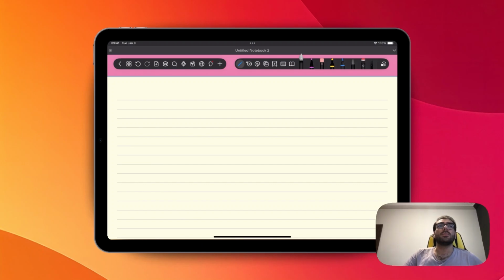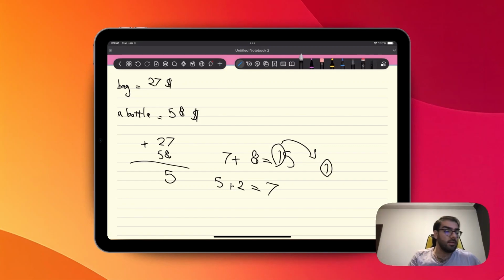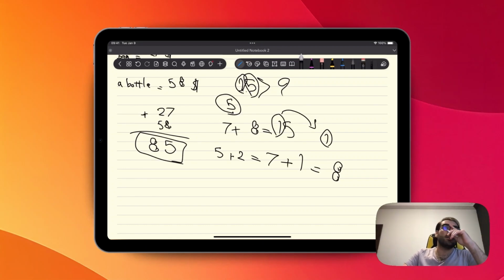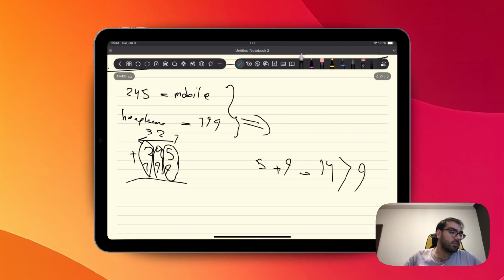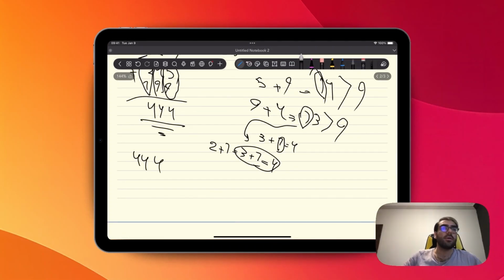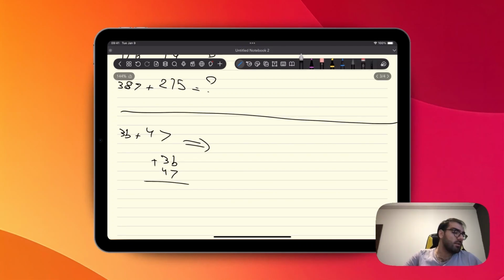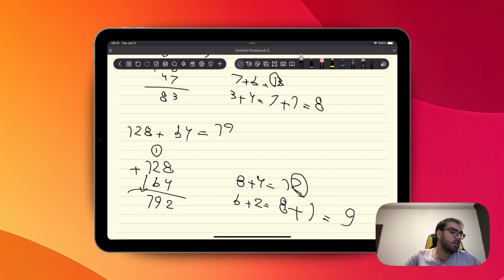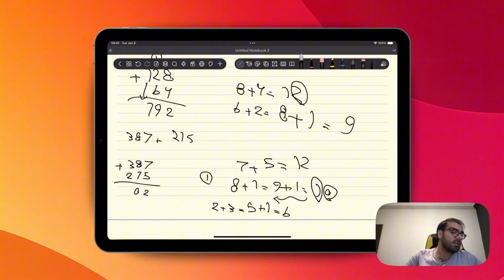How to Add Numbers – Easy Math for Absolute Beginners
📘 Learn how to add numbers even if you're starting from ZERO!

In this video, I teach you how to do addition using real-life examples — like money, shopping, and daily math situations. This lesson is perfect for:
- Kids
- Adults who want to refresh their math
- ESL learners
- Anyone scared of math?
🎯 What you’ll learn:
✔️ What addition is
✔️ How to add single and double-digit numbers
✔️ Real-life examples of addition